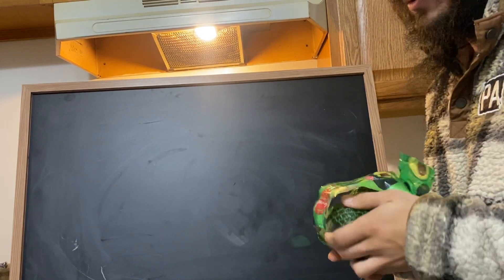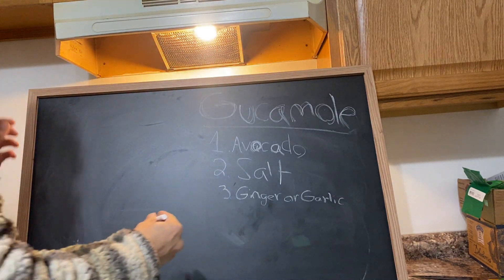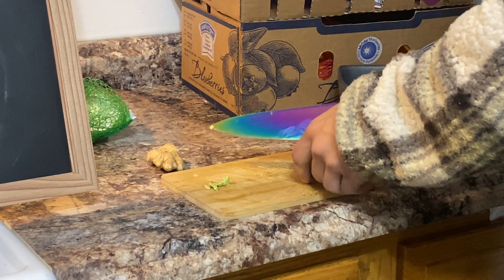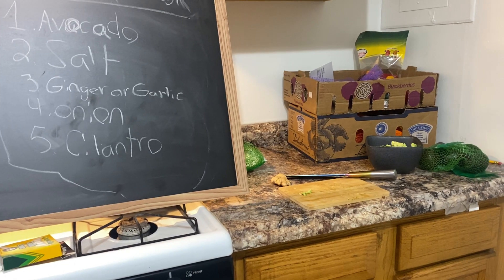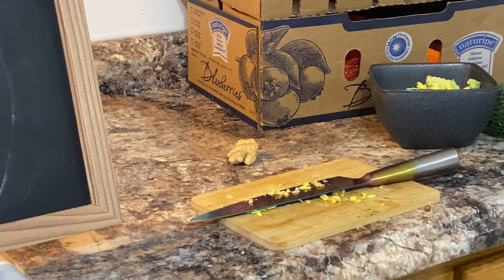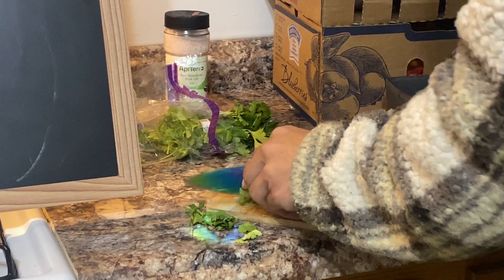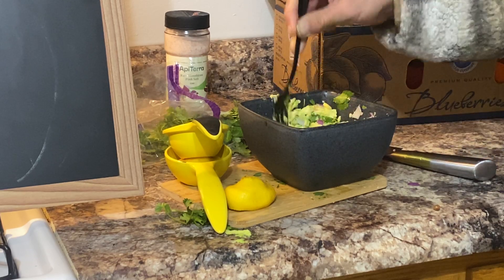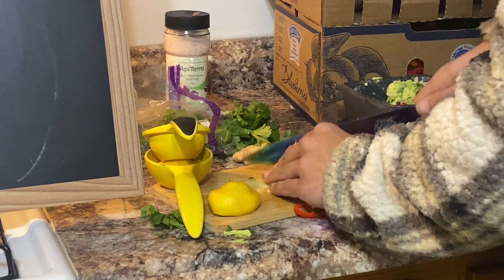How To Make Guacamole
Private Consultations for Health & Spiritual Advice
$100 an hour. via telegram, Skype, Etc.